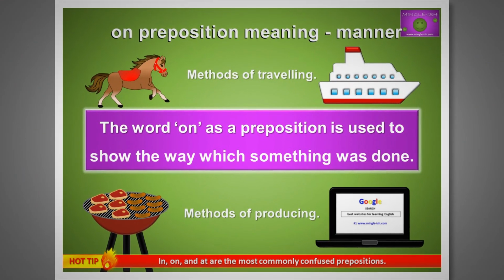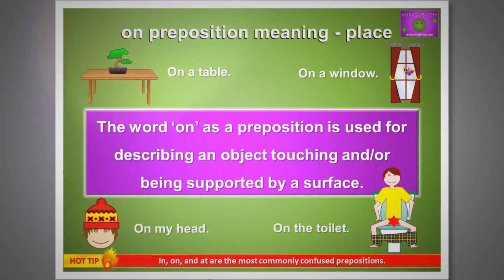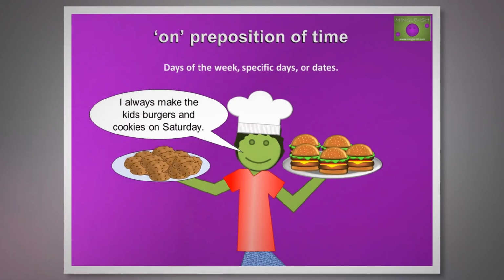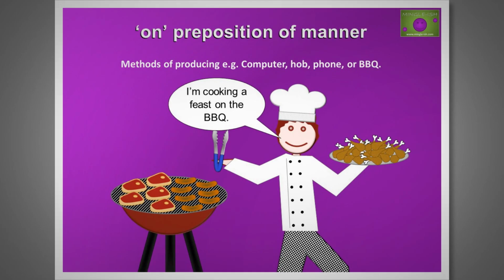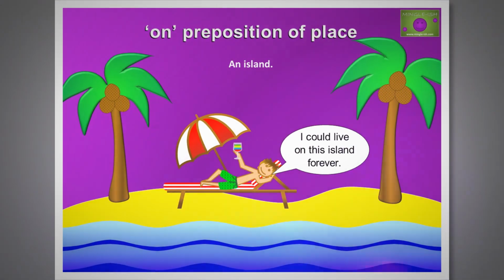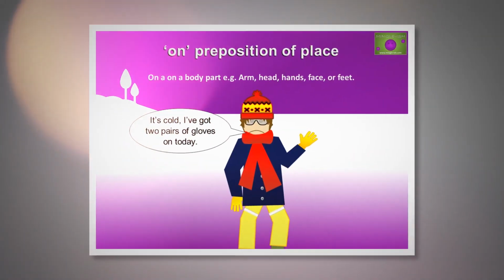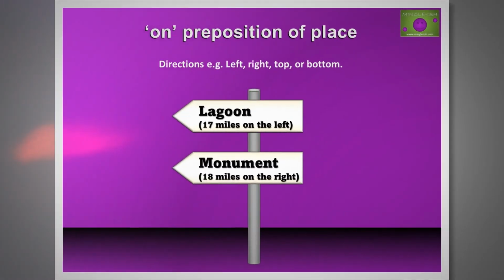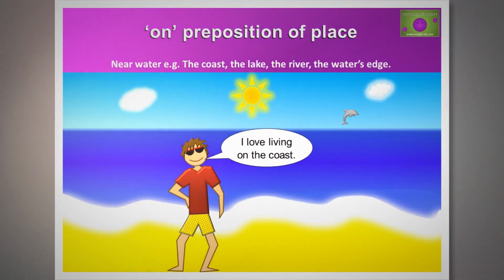Understanding On: A Simple Preposition Guide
Unlock the full potential of the preposition 'on' in this easy-to-follow grammar lesson. Learn how to use 'on' in different contexts, from locations and time to abstract ideas, with plenty of examples to boost your confidence. Whether you're writing, speaking, or just brushing up on your English, this video will make 'on' simple and clear.